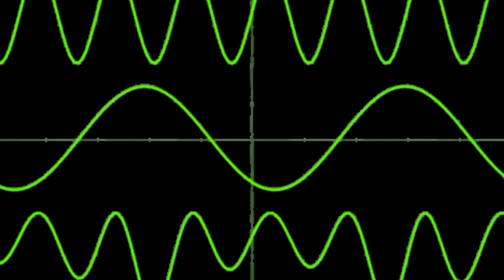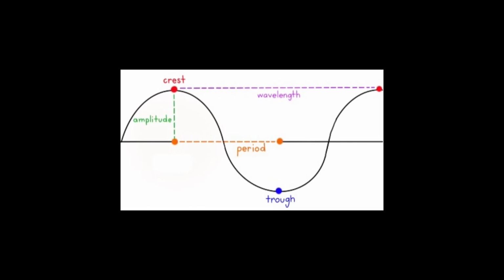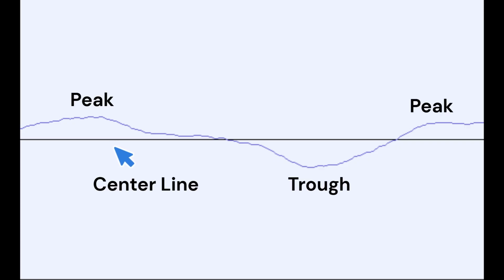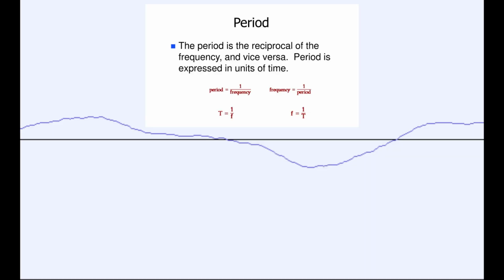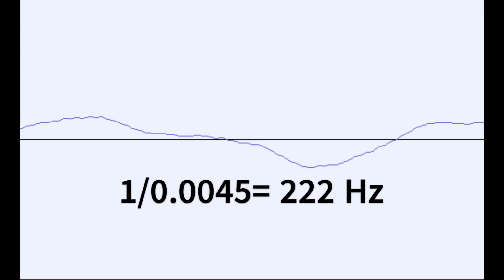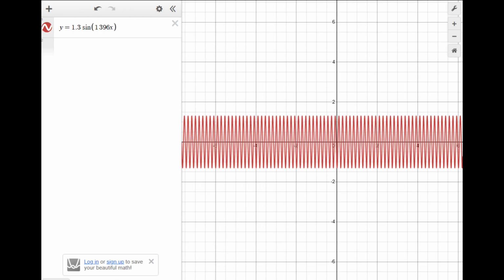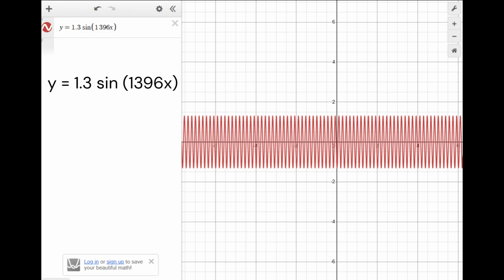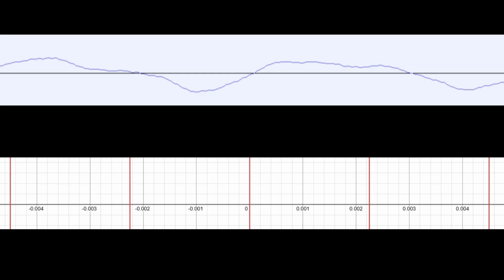Modeling Guitar Sound Waves with Trigonometric Functions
This video explores how the sound of a guitar string can be modeled using trigonometric functions. I recorded a guitar note, analyzed its waveform in Audacity, measured amplitude and period, calculated frequency, and created a trig model in Desmos that matches the real sound wave. This project connects music, physics, and math to show how sound waves can be represented with sine functions.